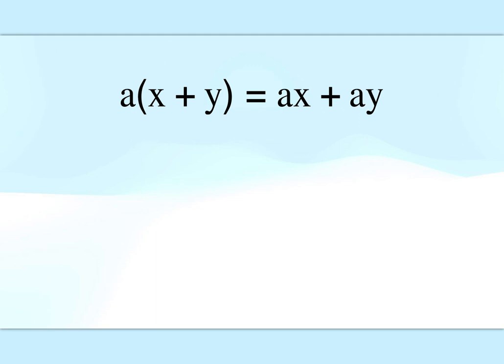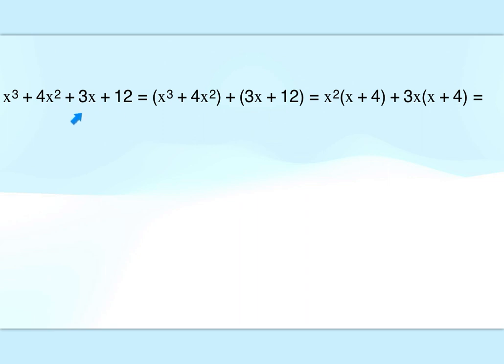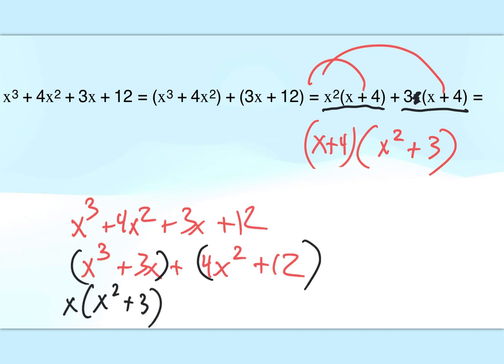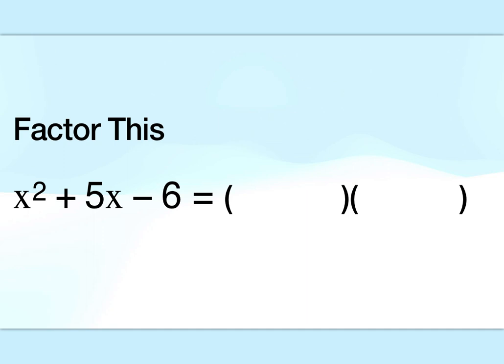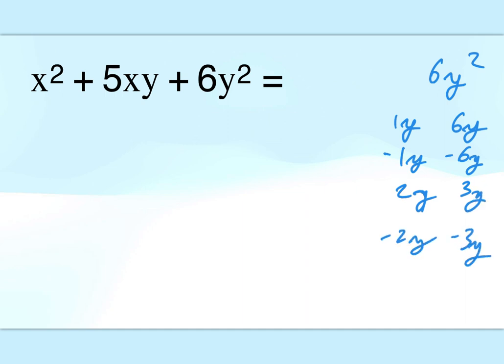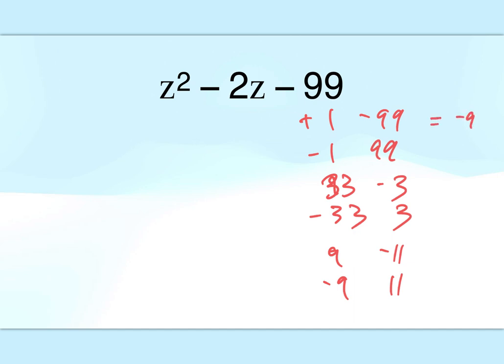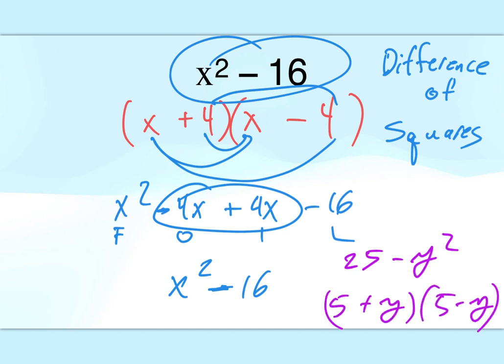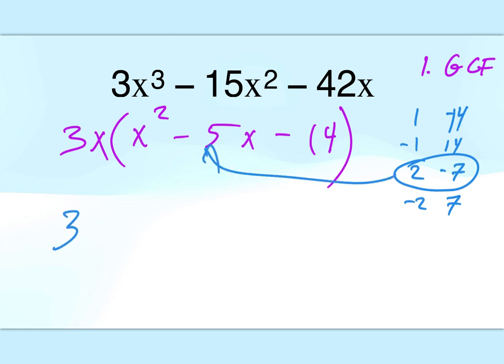1500 6.1-6.2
00:00 Slide 1
00:07 Slide 2
00:07 Slide 3
01:12 Slide 4
02:06 Slide 5
04:07 Slide 6
08:55 Slide 7
10:39 Slide 8
11:53 Slide 9
13:22 Slide 10
14:06 Slide 11
14:48 Slide 12
18:02 Slide 13
18:28 Slide 14
19:38 Slide 15
20:51 Slide 16
23:37 Slide 17
25:24 Slide 18